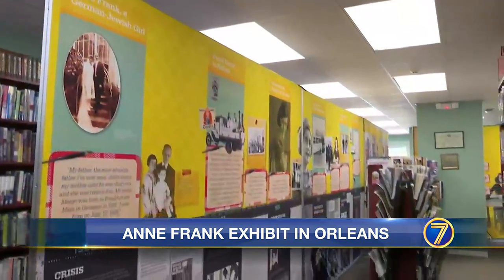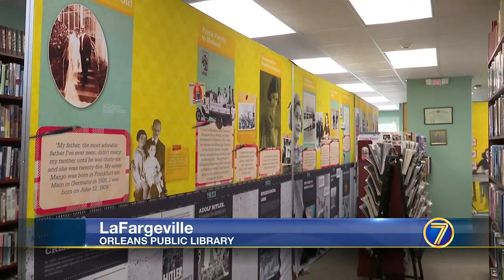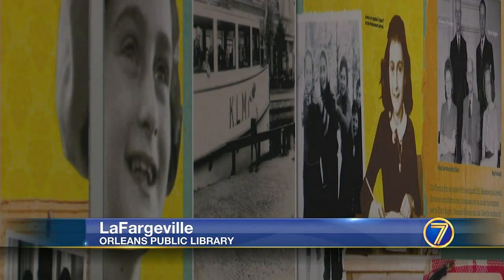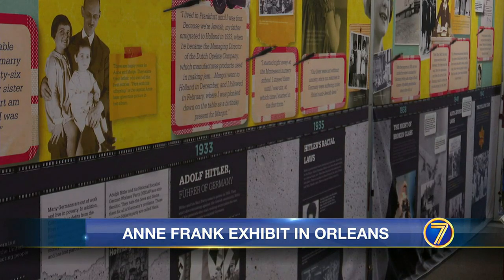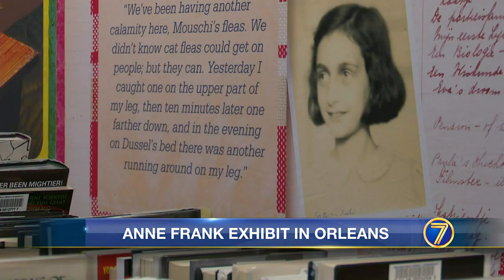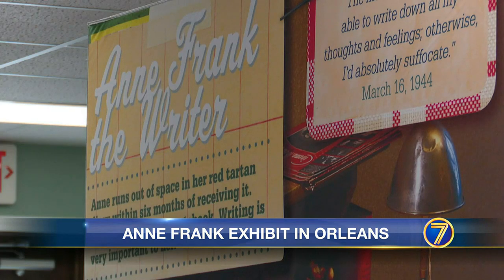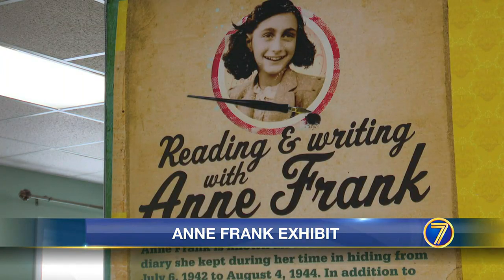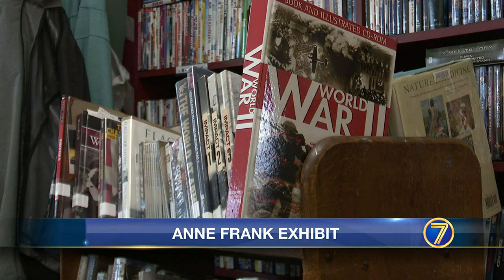Traveling Anne Frank exhibit visits Orleans Public Library